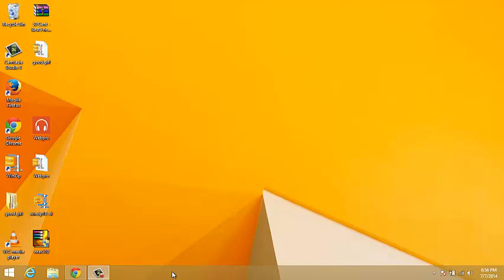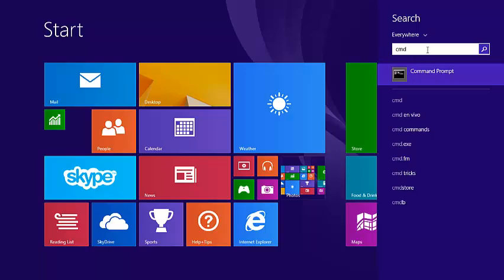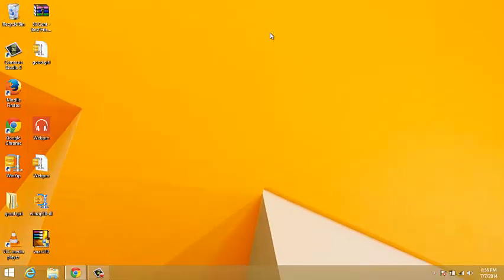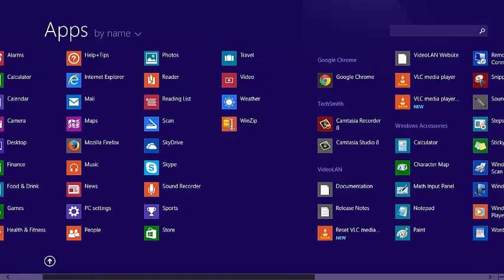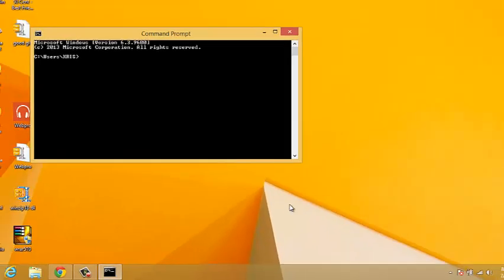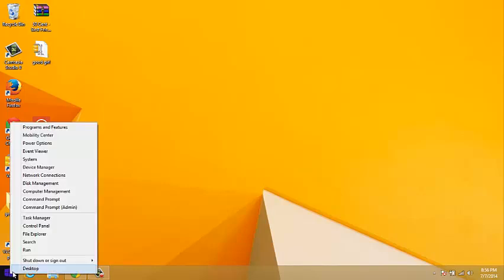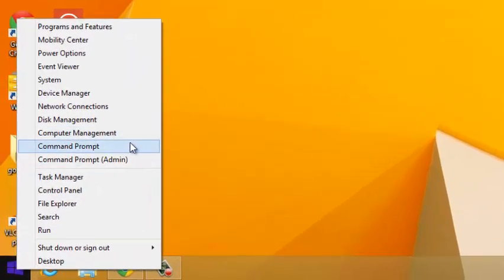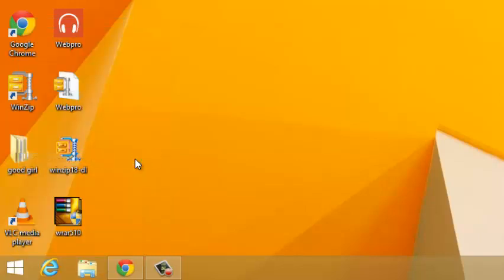Command Prompt Windows 8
In this video tutorial, you will learn how to launch the command prompt interface on a windows PC.
Just like in previous versions of windows like windows xp and windows 7, the command line interface program isused to execute commands like ping, netstart, tracert and many more.

Method 1: command prompt windows 8
On the start screen, just start typing 'command' and a serach menu will appear on the right side of the screen displaying command prompt.

Method 2"   windows 8 command prompt
Click the small arrow at the bottom of the start screen to view all apps. Undeer windows system category, you will see the command prompt. Click on the tile.

Method 3:
From the desktop interface, righ click on the start screen button. From the context menu, click command prompt or command prompt admin.